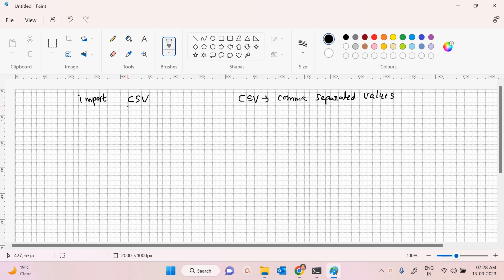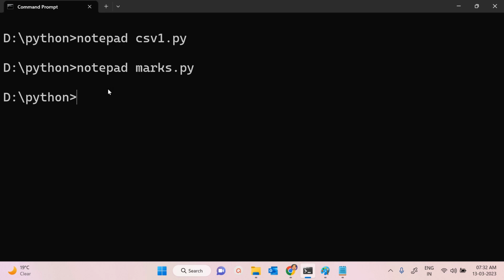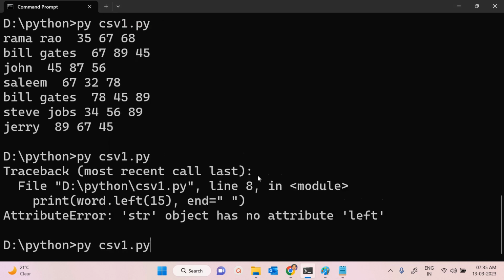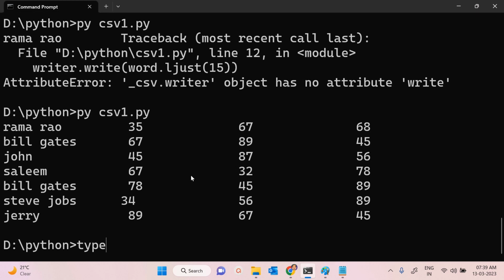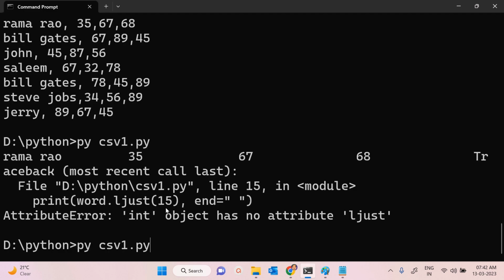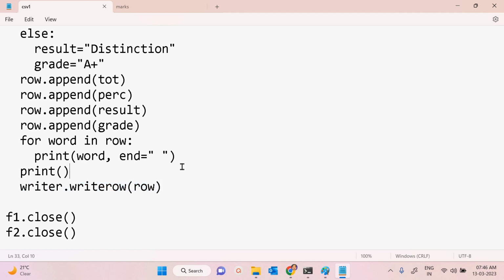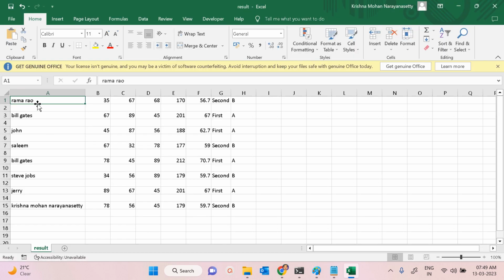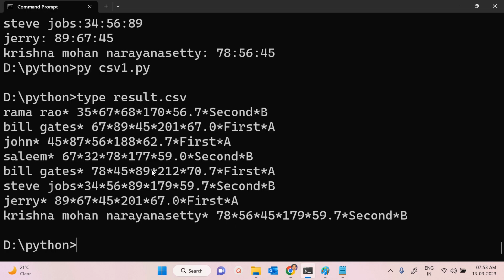Python CSV Module How to read from, write to CSV files, open in Excel